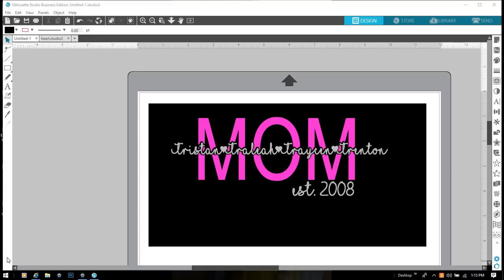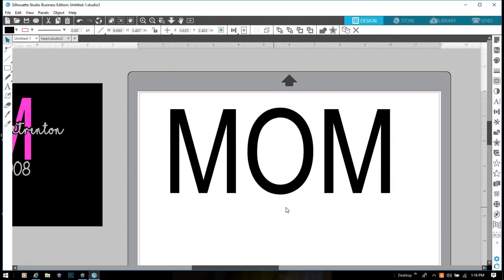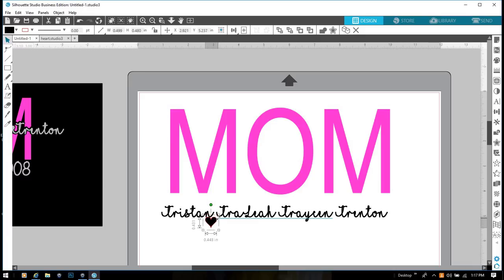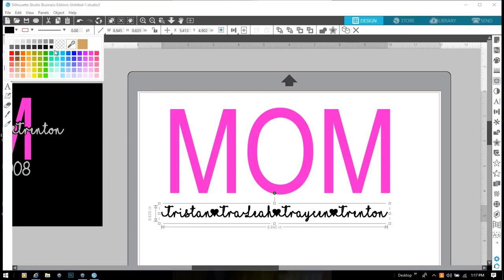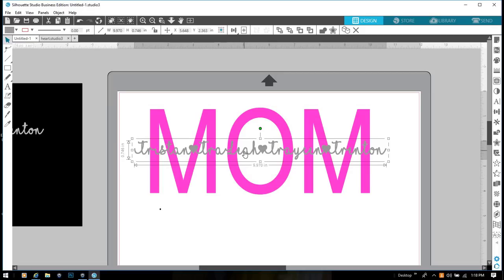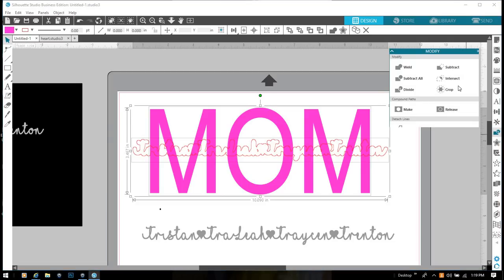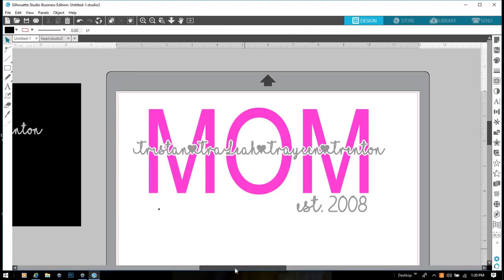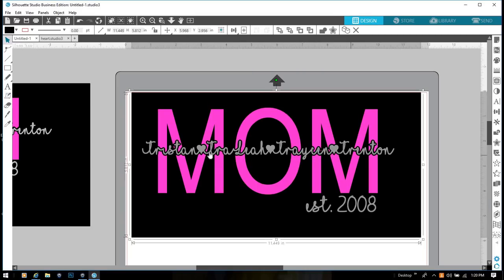Knockout Design using Silhouette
This is a step by step tutorial on how to make the "MOM" shirt with names running through the mom text. Inspired by Mother's Day! I hope this helps you. If so, don't forget to give it a "thumbs up!"